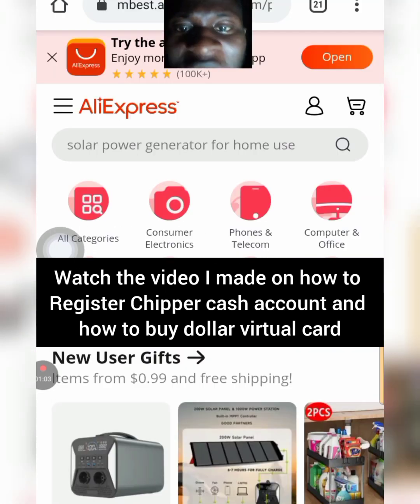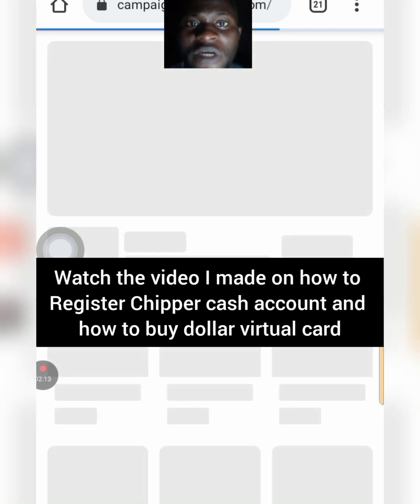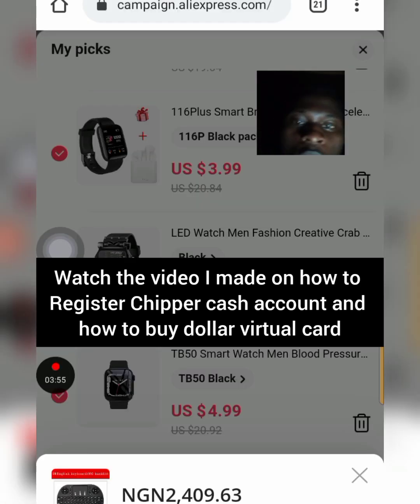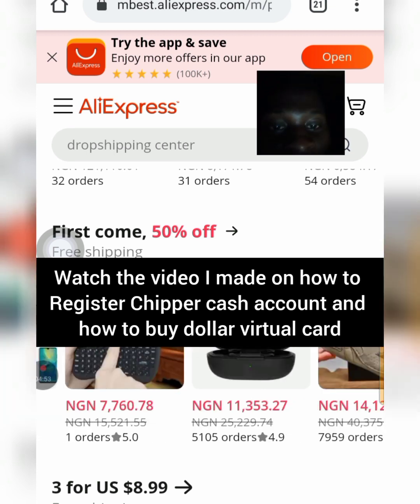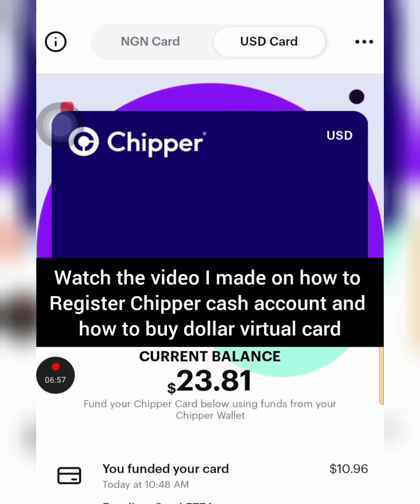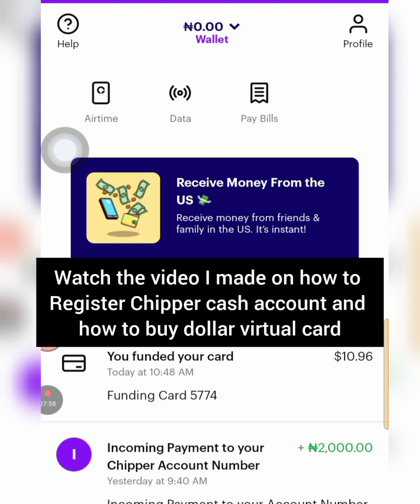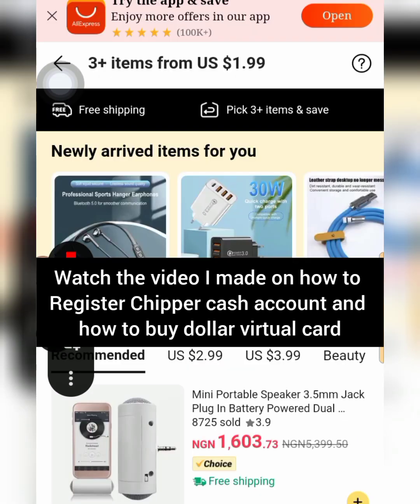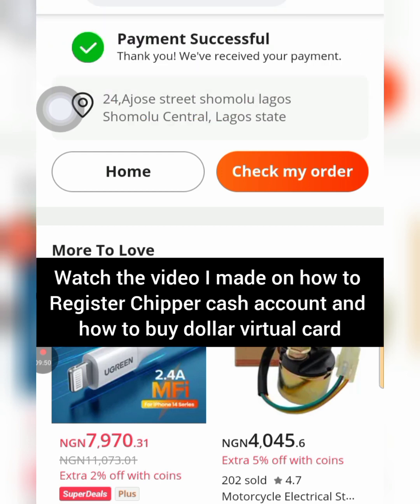how to source for Cheap Products on Alixpress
1. Register Chipper cash account here and get a discount

2. You will receive up to ₦1000 additional welcome bonus as you join PalmPay now to grab the surprise rewards

3. watch the video on how to order on AliExpress without a dollar card

 • HOW TO ORDER FROM...

4. Watch how you can make 144,00 in two weeks placing orders for customers at the comfort of your home with only your phone

 • 1M viewed Jumia E...

5. Watch how to register on Jforce account and everything about Jforce

 / jwftq6ycok

6. Watch how you can get over 100+ customers in two weeks that are ready to buy what you sell

 • SELLING KELLY SHO...

7. Watch how you can source for cheap product online

 • KELLY GOT CHEAP P...

8. Learn more about Jumia by following my updates on Google

10. Follow my other pages for amazing benefits

b. YouTube channel link.

c. Instagram account.